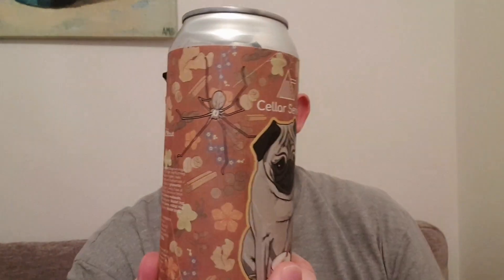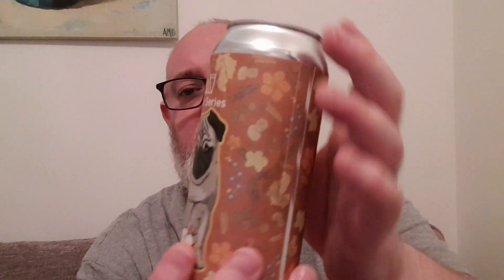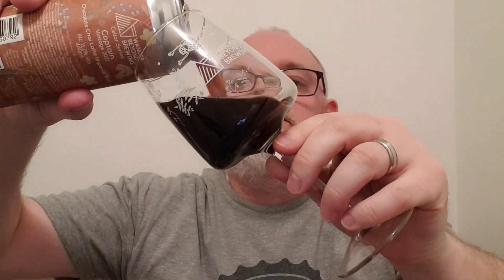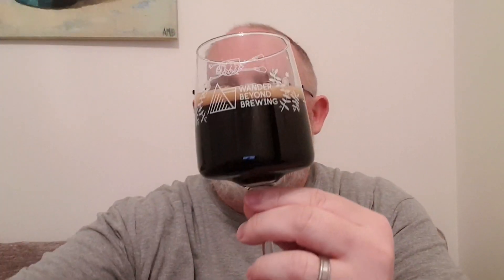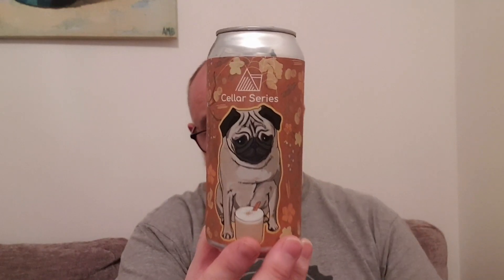Beer Dad #2425 Wander Beyond Cellar Series Captain Vintage 2021 Chocolate Chai Latte Imperial Stout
Wander Beyond Cellar Series Captain Vintage 2021 Chocolate Chai Latte Imperial Stout review